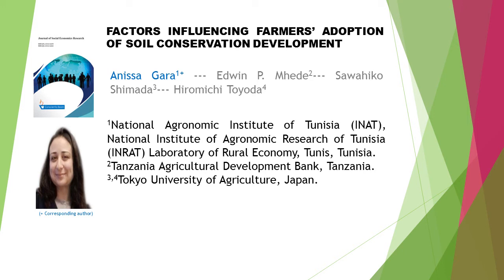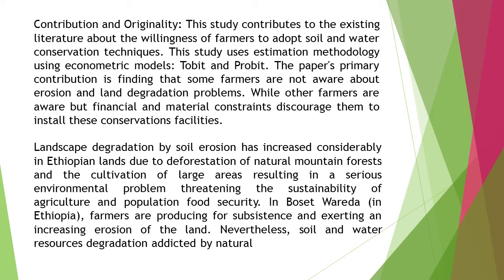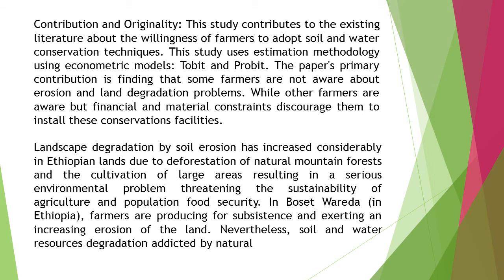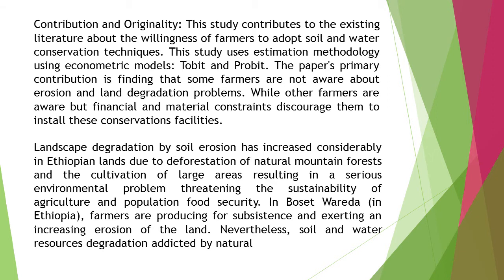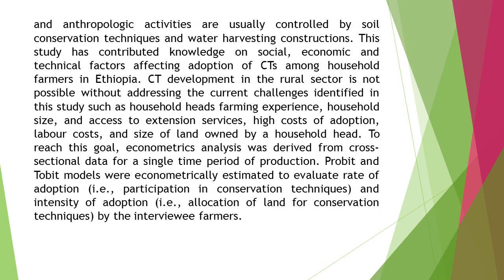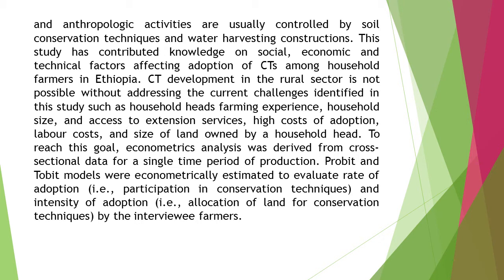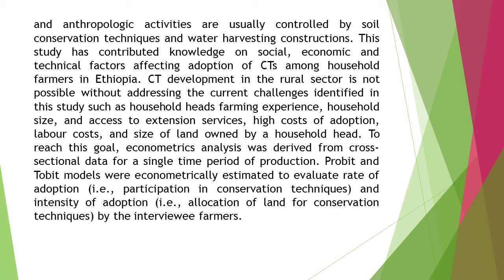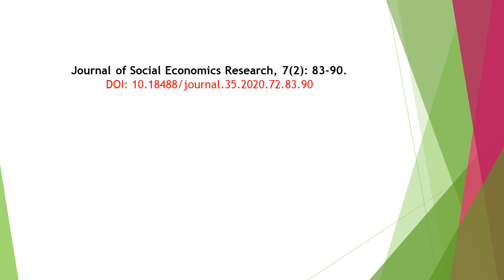Factors Influencing Farmers’ Adoption of Soil Conservation Development JSER 2020 72 83 90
Factors Influencing Farmers’ Adoption of Soil Conservation Development